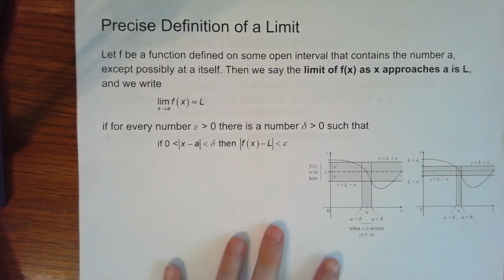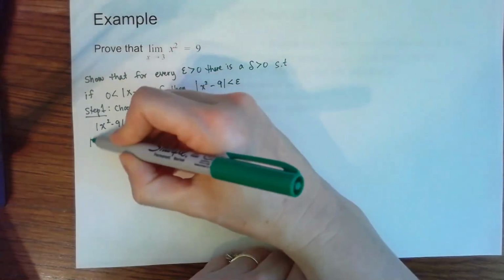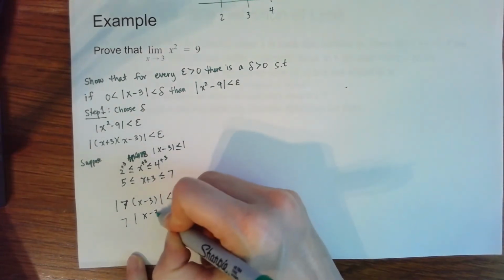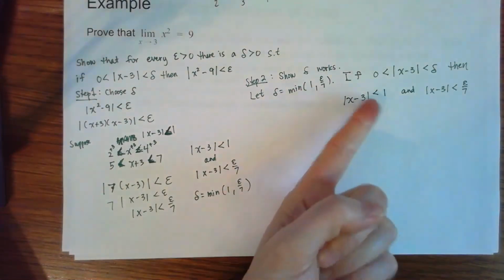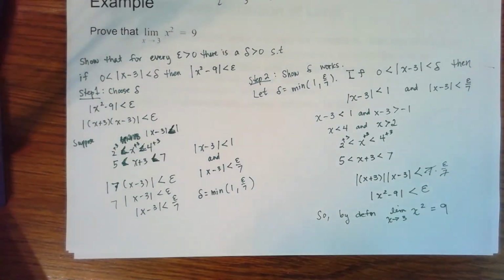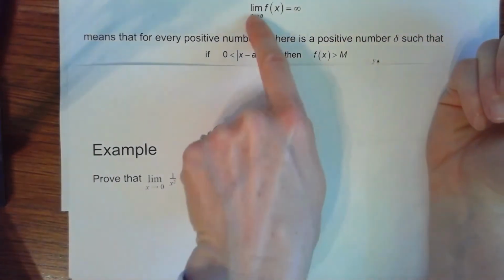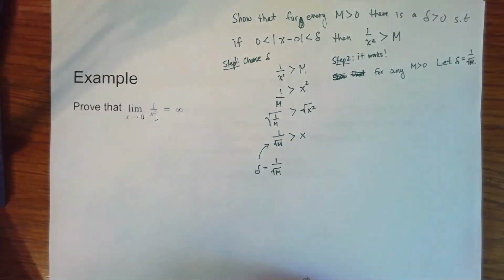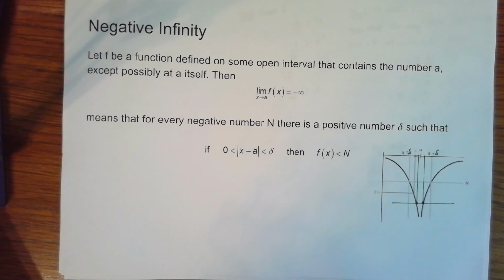Calc 1 Sec 2-4 Definition of Infinite Limits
Delta-Epsilon Proofs, Definitions for Infinite Limits